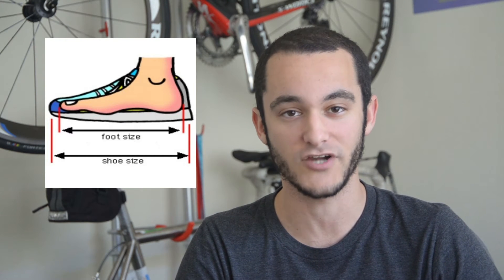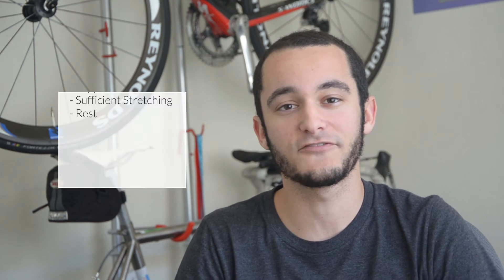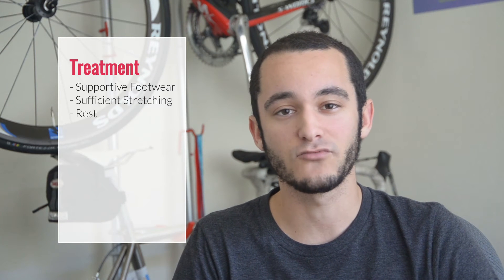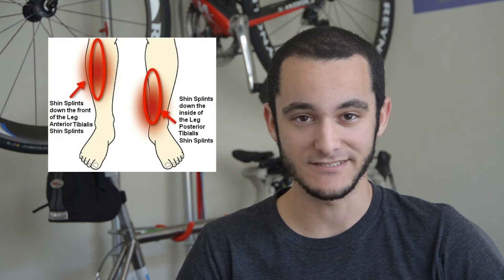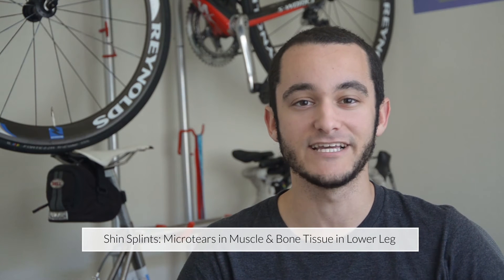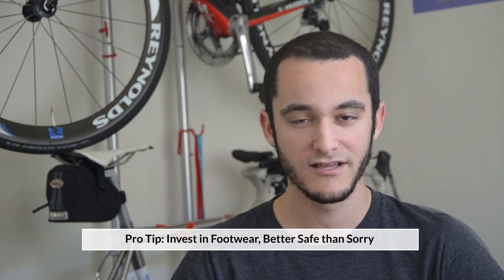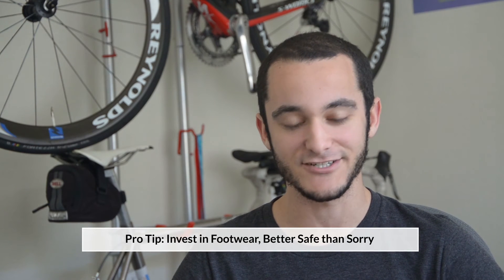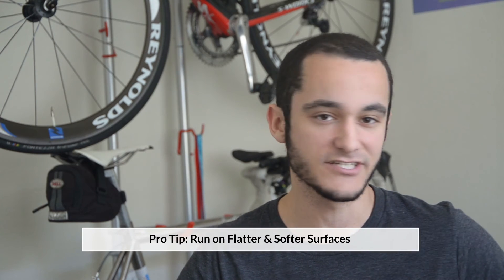Running Injuries Prevention and Treatment for Triathletes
Getting injured as a runner or triathlete sucks. Watch this video about running and triathlon injuries to help make getting injured suck less.

Learn what causes injuries in addition to injury treatment and injury prevention methods.

Running Injuries I'll go over in this video are: Plantar Fasciitis, Shin Splints, and Iliotibial Band Syndrome (IT Band Syndrome).